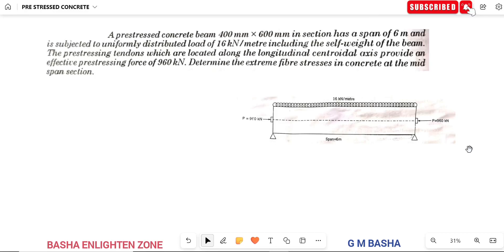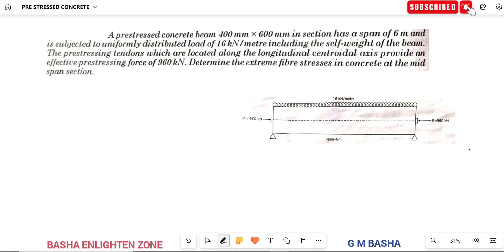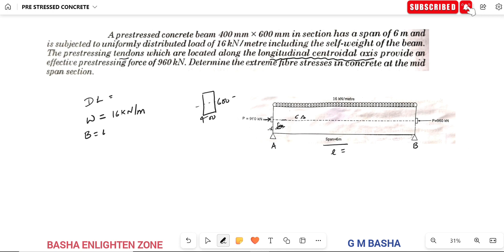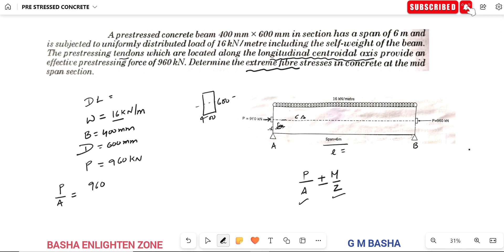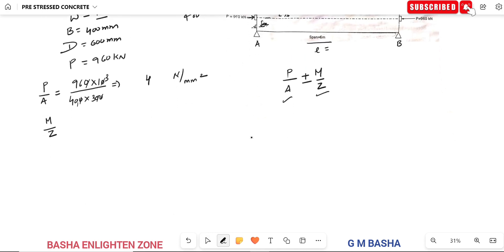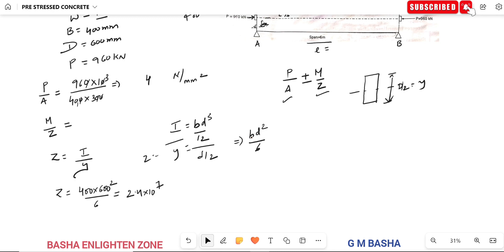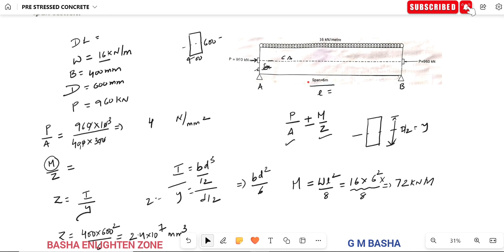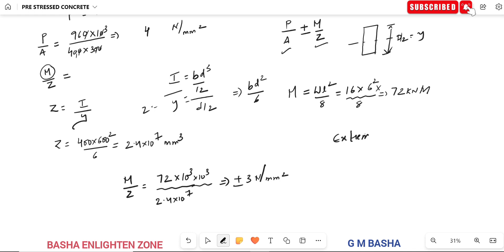Ex:1 Prestressed Concrete Beams II by G.M Basha II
Prestressed Concrete beams
Extreme stress at top and bottom fibres